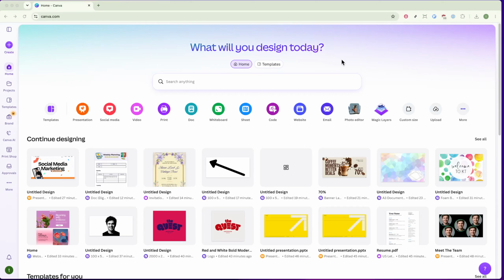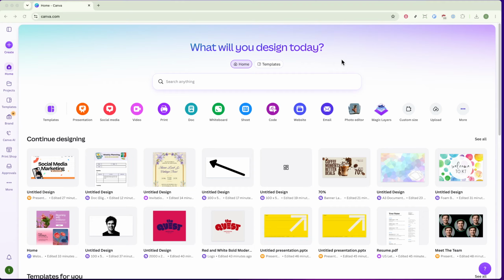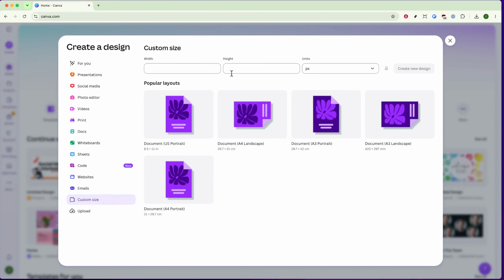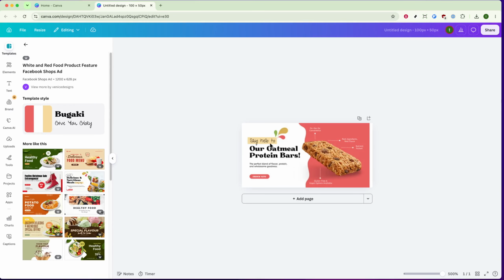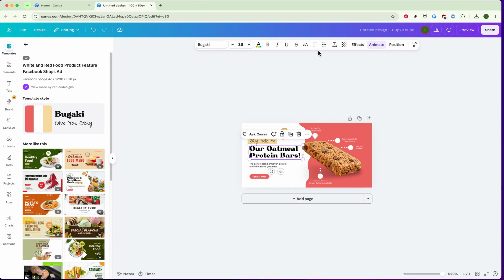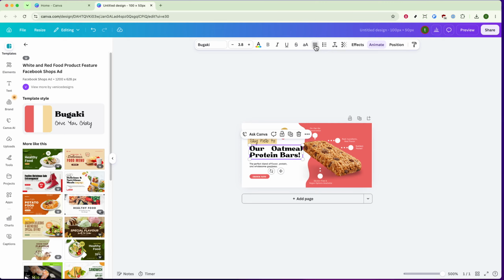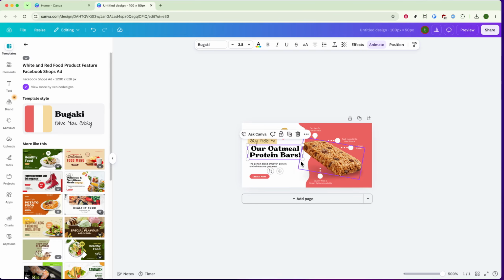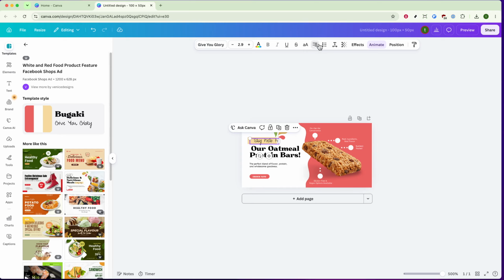How to Justify Text in Canva (Step-By-Step) [2026 guide]